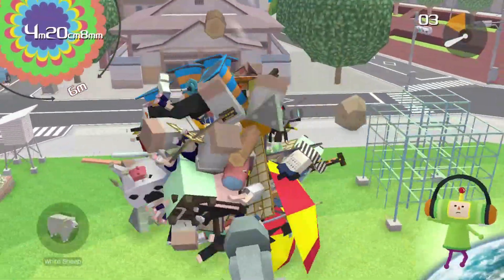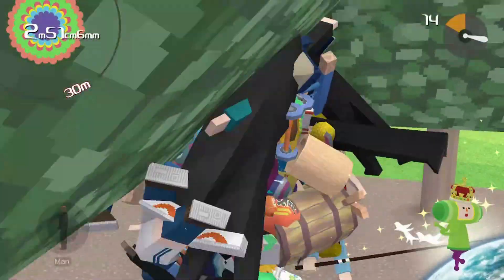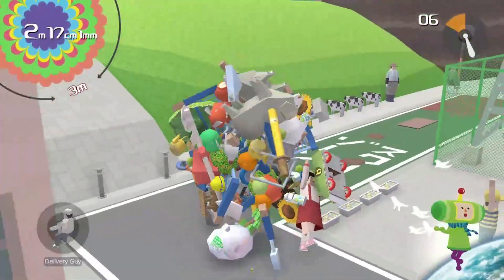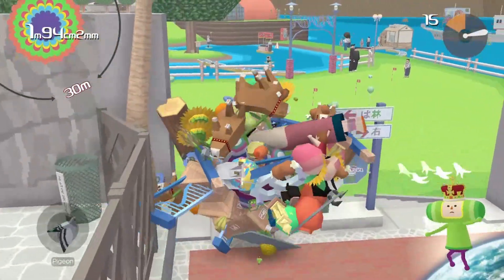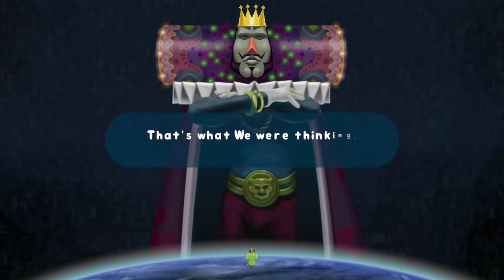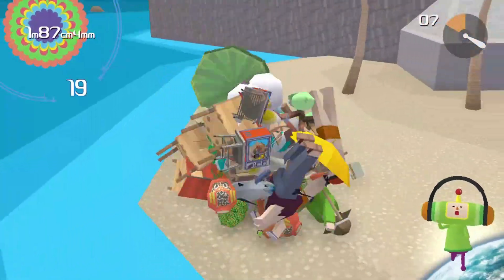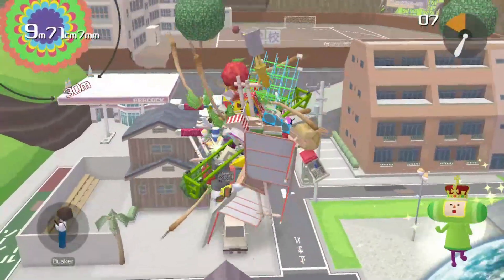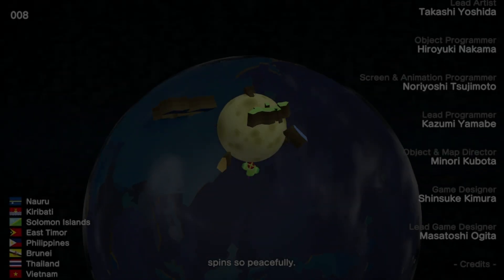Katamari Damacy Reroll for Nintendo Switch Review